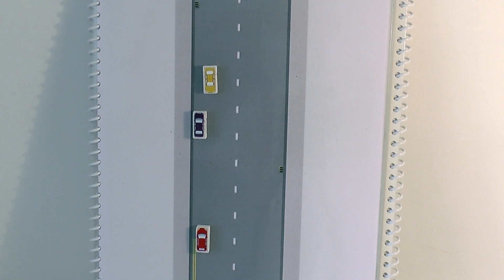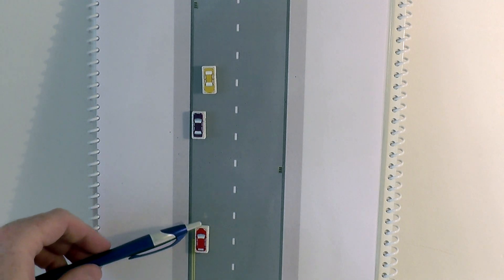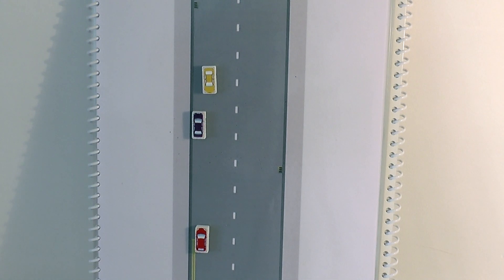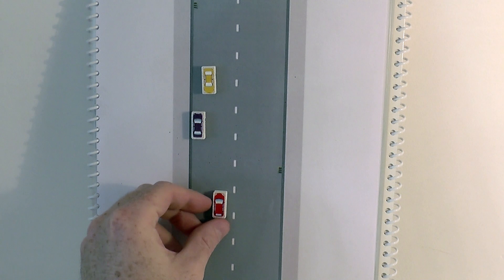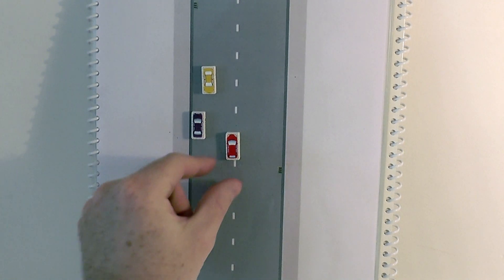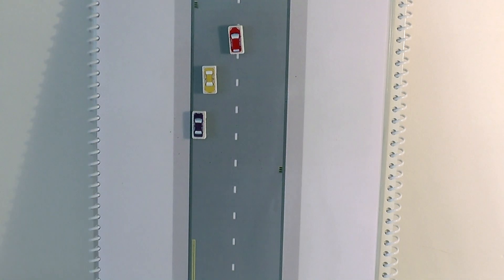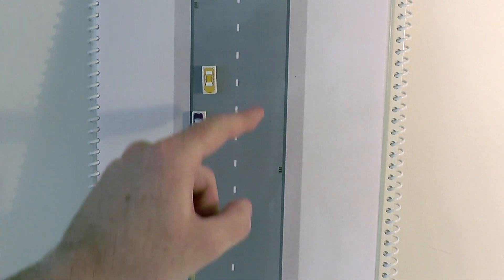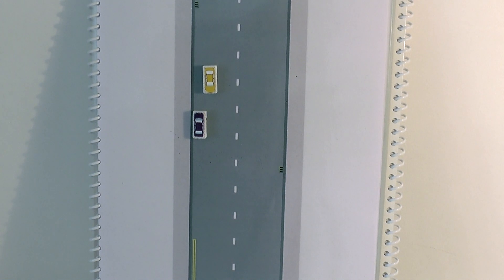Driving Test Tips - Dealing With Hazards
A quick video highlighting the main points when dealing with hazards on the road such as parked cars, the important thing is to plan ahead and don't forget to give way if the obstruction is on your side.